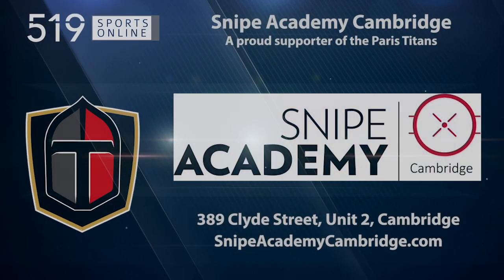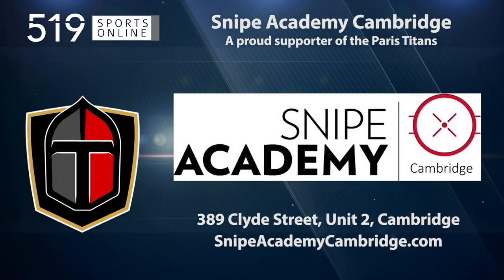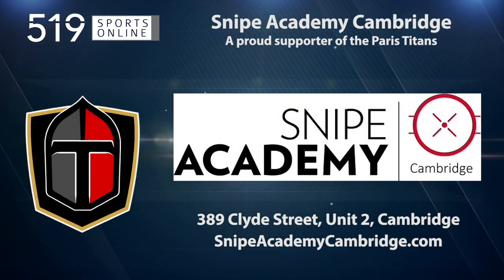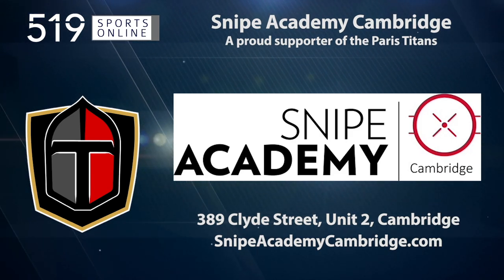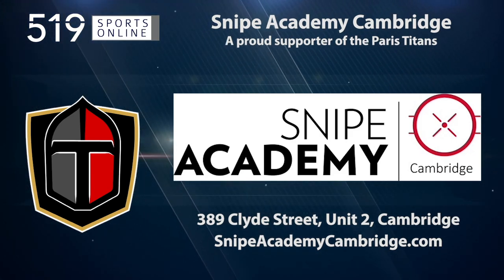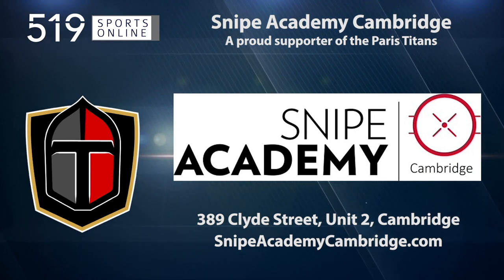PJHL - Hespeler Shamrocks vs Paris Titans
Highlights from Saturday November 4th between the Shamrocks and Titans at the Brant Sports Complex in Paris.

This video is presented by Snipe Academy Cambridge, a proud supporter of the Titans.